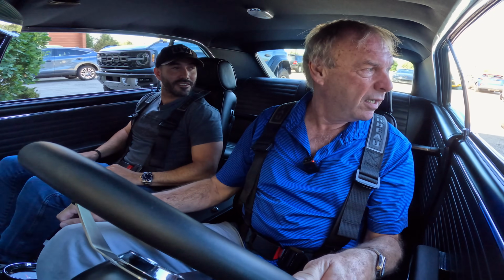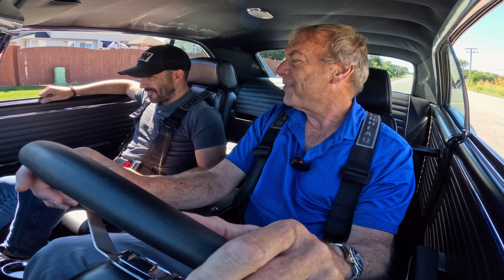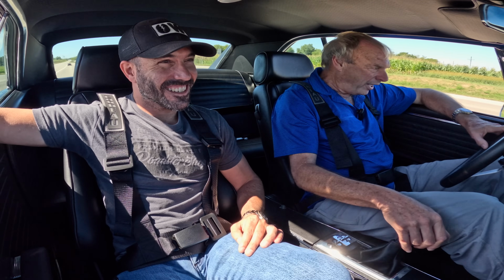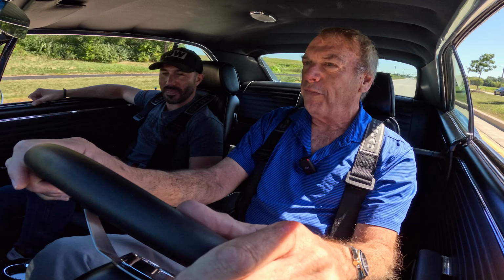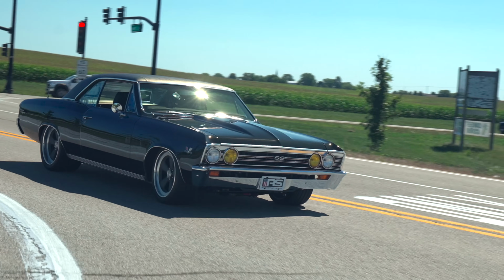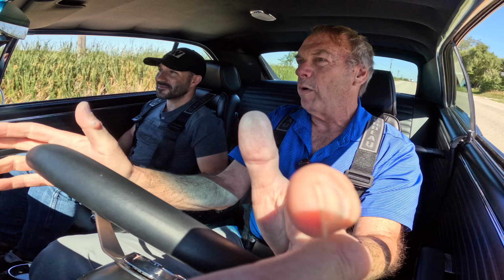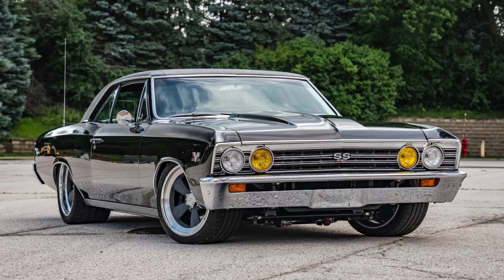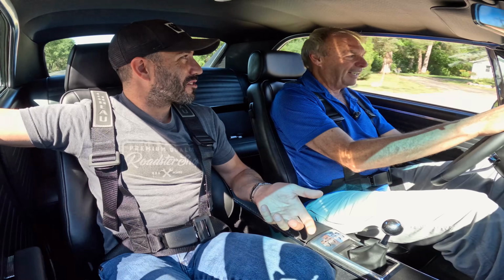Roadster Shop built 650hp 1967 Chevelle - Owner reacts to Roadster Shop ridealong!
We've told you all about this awesome ride in a previous video, but what better person to get behind the wheel than it's owner, Mike!

What else does he have in his garage? How did the build start, and what does he think of the result? Find out as we jump in and go for a cruise in the latest 'Survivor Series' 1967 Chevelle build by Roadster Shop. A beautiful, factory original exterior which has been given a new lease of life thanks to a full FAST TRACK chassis, modern GM (LT4 - 650hp) drivetrain and a host of subtle, yet appropriate custom touches.